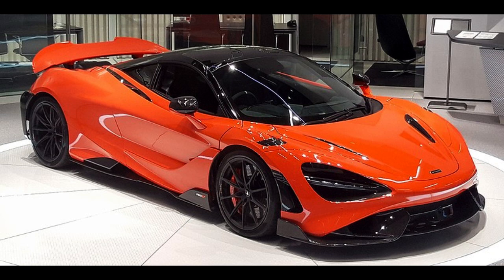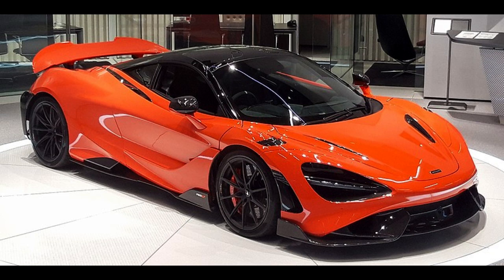Best Sport Car Review 2023 #201